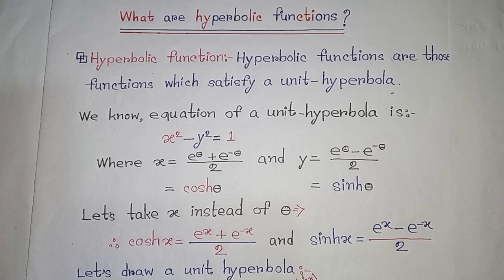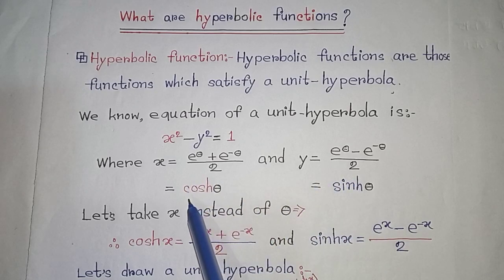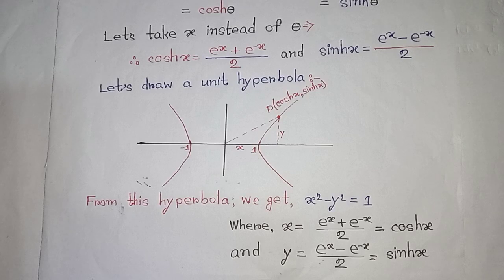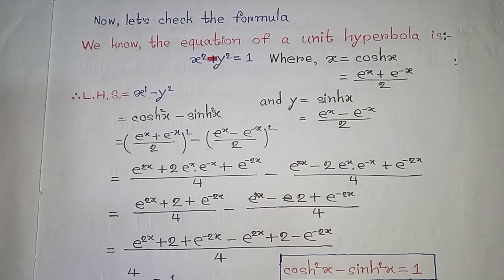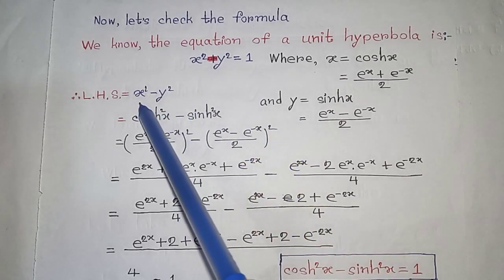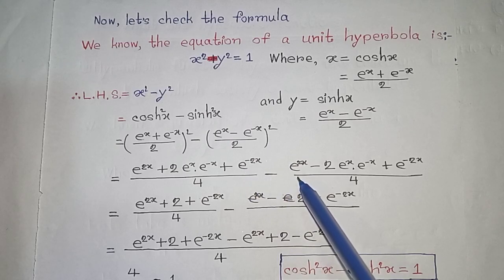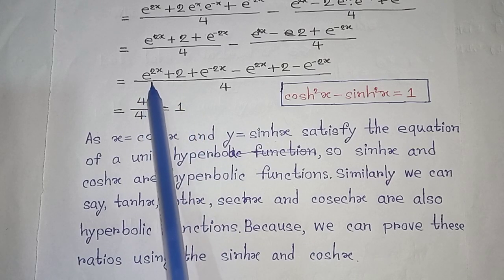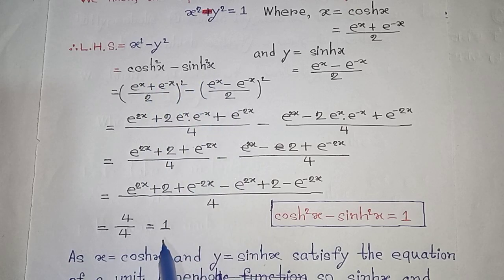What are Hyperbolic Functions???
What are Hyperbolic Functions??--Hyperbolic Function Series Part:03